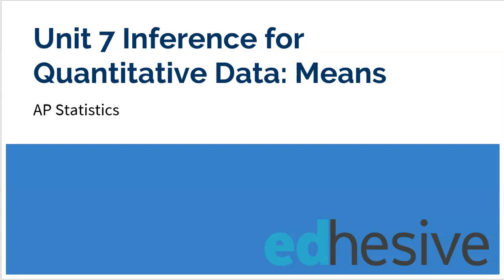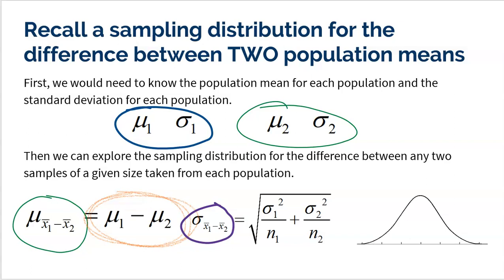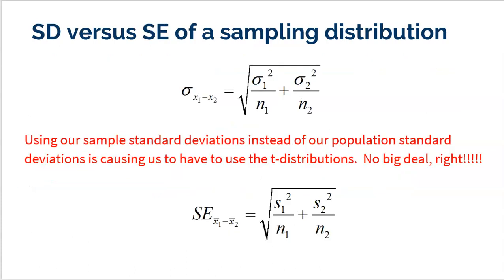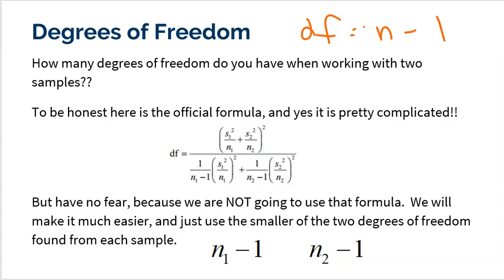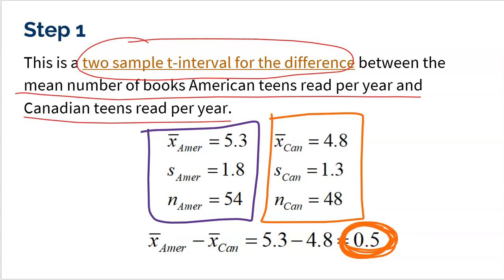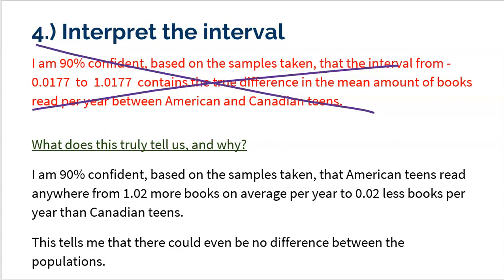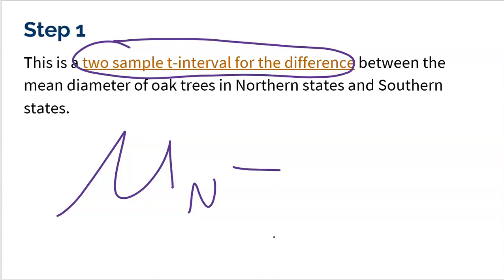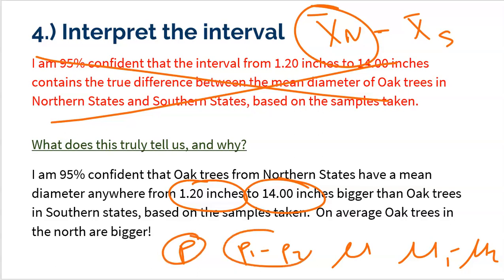AP Statistics: Confidence Interval for the Difference of Two Means